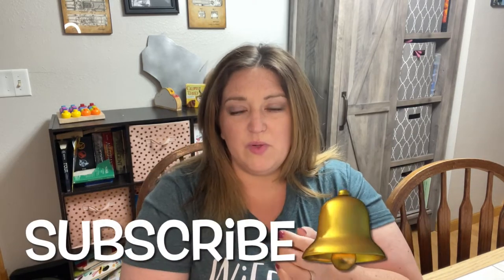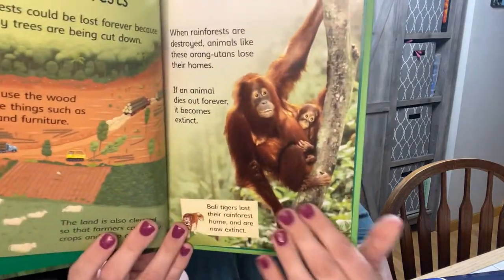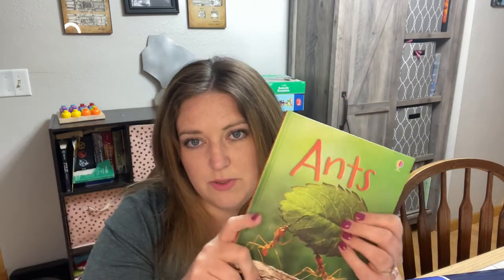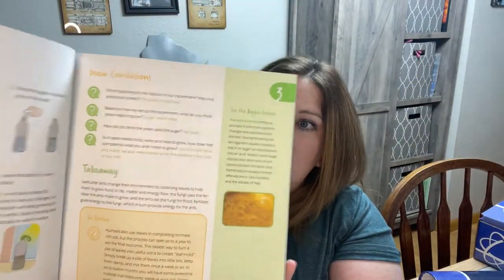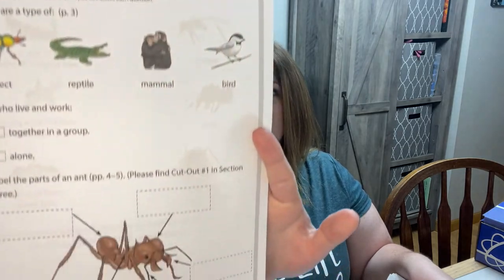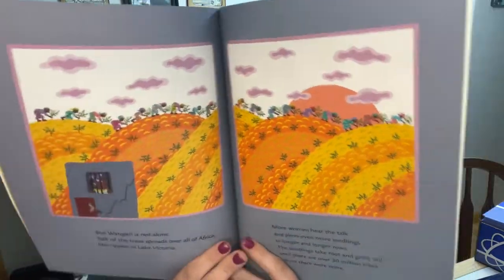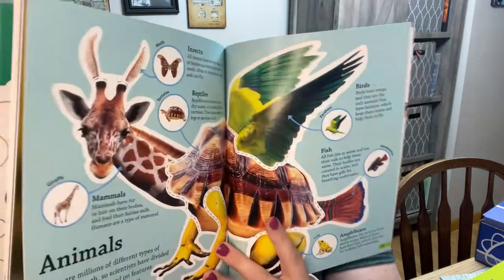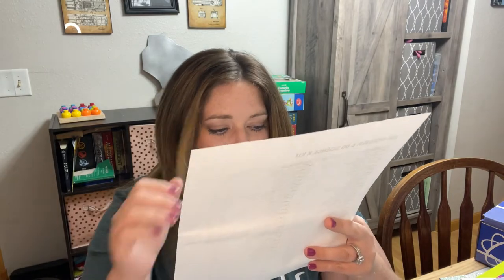BookShark Science Level A Unboxing and Flip Through. homeschool literature based science curriculum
Unboxing of our second grade literature based science curriculum. We will be using for BookShark Science Level A for our 2022/2023 homeschool year.

Music from iMovies